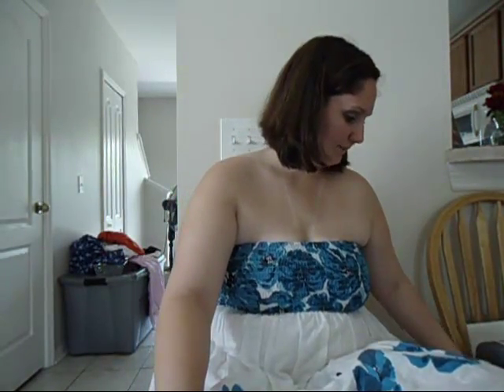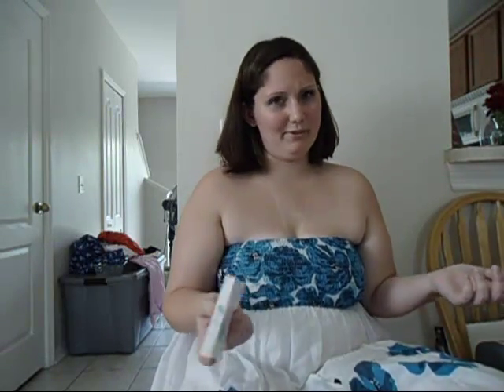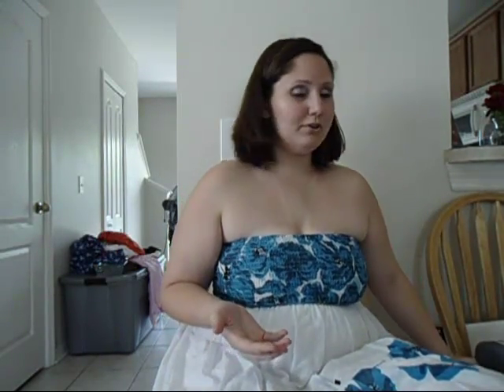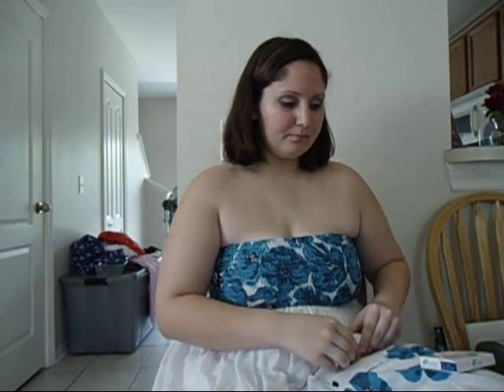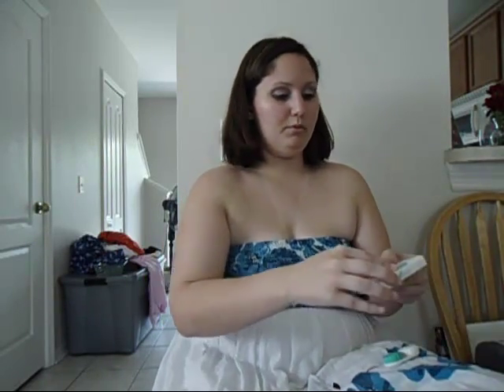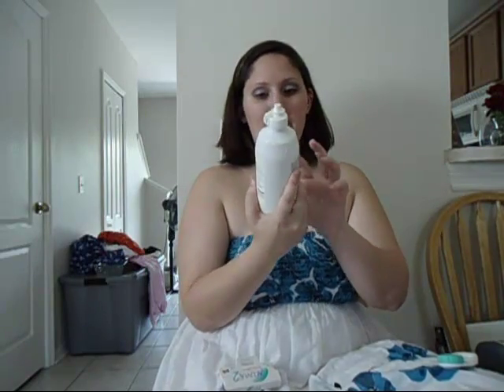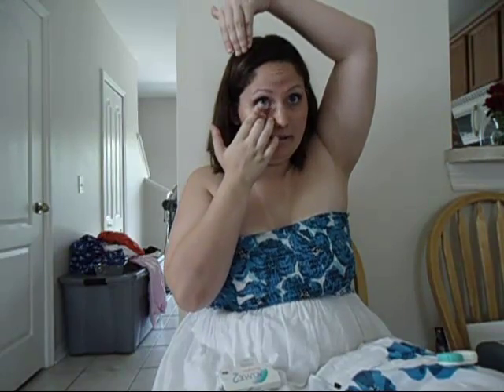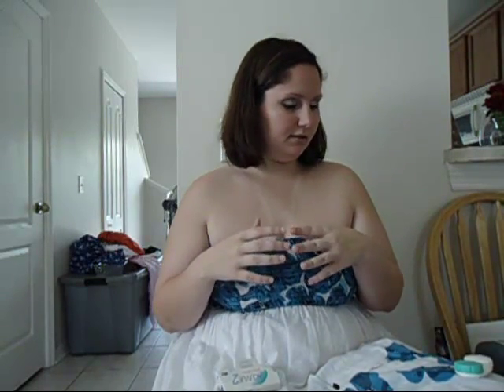Contact Care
Your basic contact care video. Hope this information is useful :)